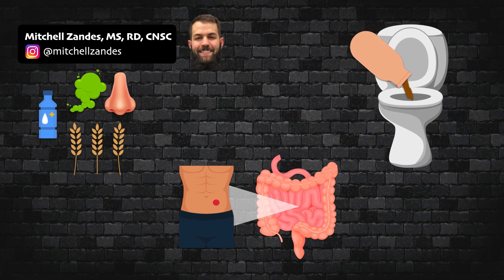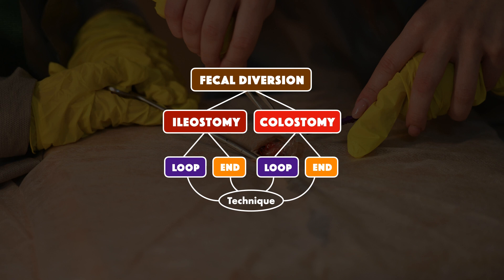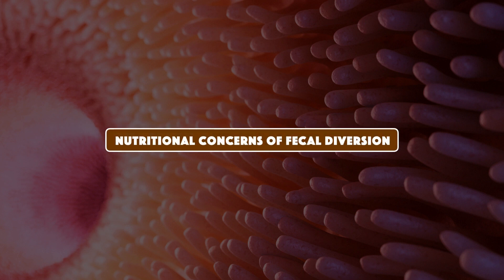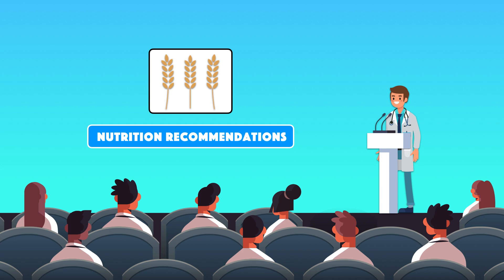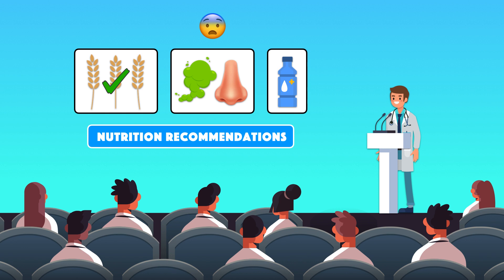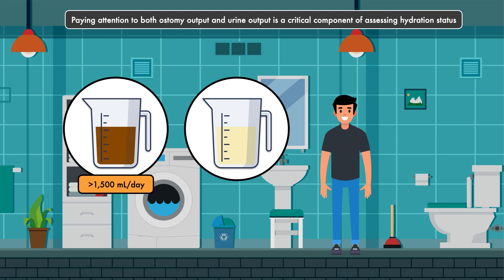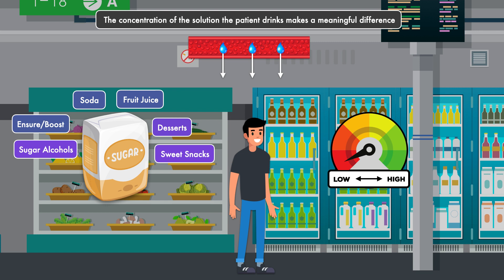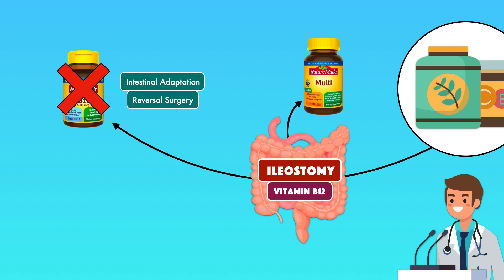Ileostomy and Colostomy | Emphasis on Diet/Nutrition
ALSO ON AMAZON

This video provides an overview of the ileostomy and colostomy with an emphasis on nutrition therapy.

It starts by covering the basics of fecal diversion.

Then it looks at the nutritional concerns of it, and the specific nutrition recommendations to minimize risk of complications.

1. Human Metabolism: A Regulatory Approach
2. Krause and Mahan's Food & the Nutrition Care Process
3. AND Pocket Guide to Nutrition Assessment
4. Being Mortal
5. When Breath Becomes Air

📚 Chapters for this video:

0:00 Nutrition therapy for ileostomy/colostomy
0:15 Ostomy vs. ileostomy vs. colostomy vs. stoma
1:29 Why is an ileostomy or colostomy created?
2:47 Loop vs. end technique
4:13 Functions of the ileum and colon
5:43 Nutritional concerns of fecal diversion
8:28 Introduction to nutrition recommendations
8:50 Fiber
11:34 Gas and odor
13:33 Hydration
18:47 Dietary supplements
20:21 Summary